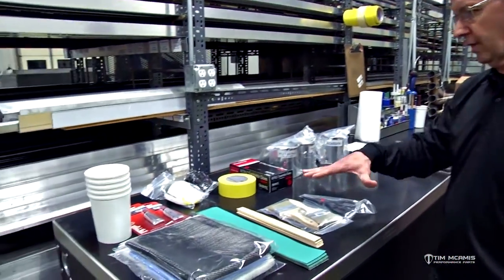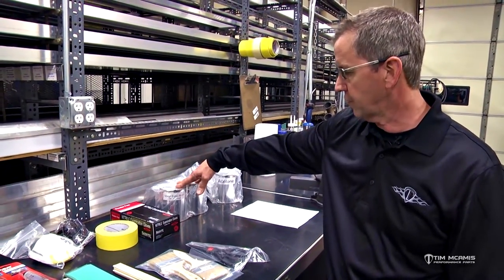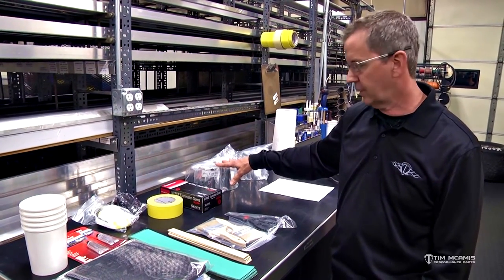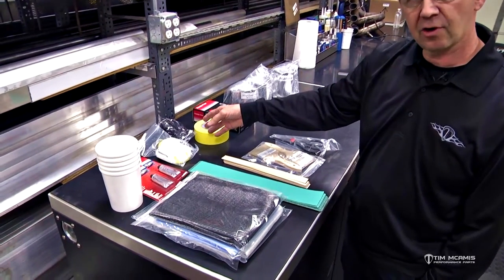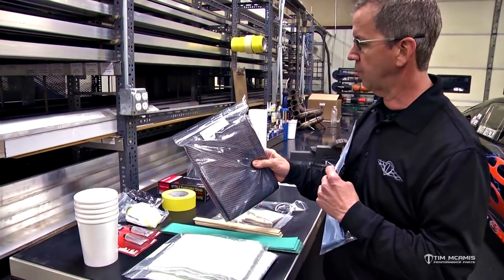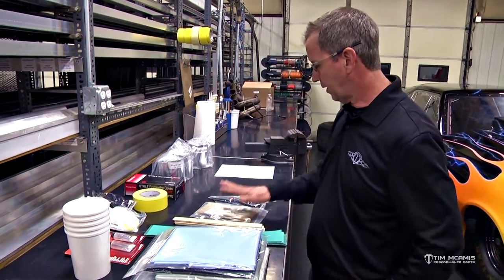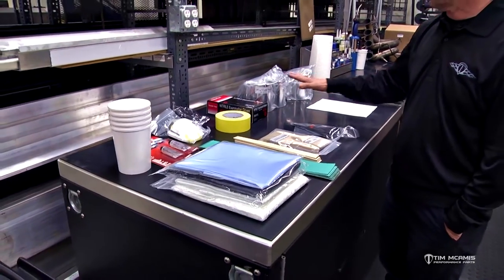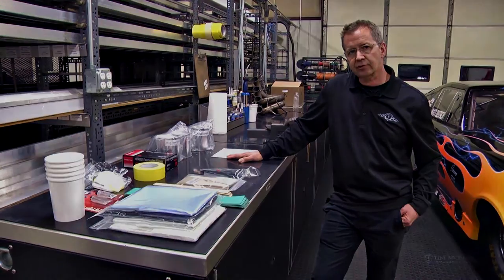Composite Repair Kit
The TMPP Composite Repair Kit has proven to be an item that any racer should keep stocked in their trailer and garage.

Have you ever had your race weekend cut short due to a nitrous explosion, timing cone or even wall contact damaging your body? Make sure that never happens again and fix it in time for the next round with this extensive Composite Repair Kit from Tim McAmis Performance Parts.

Unlike other products, the TMPP Composite Repair Kit was created by experts and gives you EVERYTHING needed to make a solid repair to both carbon fiber and fiberglass wherever the need arises. In addition, the TMPP kit is the only repair package available that is usable after a short 30 minutes of dry time!

Next time it comes to fixing a composite part; do not waste time trying to piece together the various cloths, resins, mats, hardeners, tools and safety items that are required for job, slap it all together and wait hours for it to dry. Doing so almost guarantees that you will have to address later issues caused by incompatible materials and a mediocre process.

Instead, be prepared with the TMPP Composite Repair Kit and follow the provided instructions. In record time, you will complete a superior repair that will last.

Features:
- Most extensive kit on the market – includes everything needed for a proper repair.
- Cures to working time in 30 minutes.
- Compatible with Carbon Fiber and Fiberglass.
- Assembled and tested thoroughly in the field by leading composite specialists.

Includes:
- Instructions
- Vinyl Ester Resin
- Hardener
- Acetone (For Clean-Up)
- Carbon Fiber Cloth
- Fiberglass Cloth
- Fiberglass Mat
- Peel Ply
- 36 and 80 Grit Sand Paper
- Mixing Cups
- Mixing Sticks
- Resin Application Brushes
- Scissors
- Masking Tape
- Nitrate Gloves
- Safety Glasses
- Dust Particulate Mask